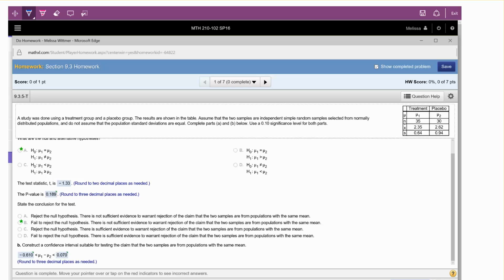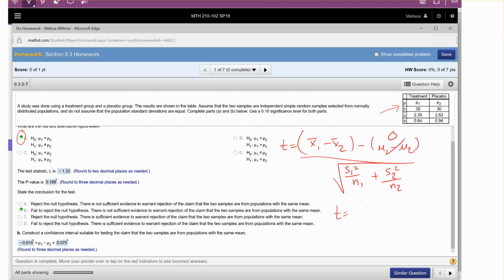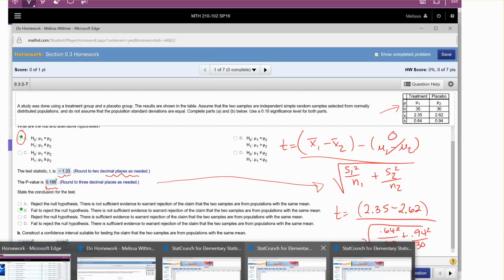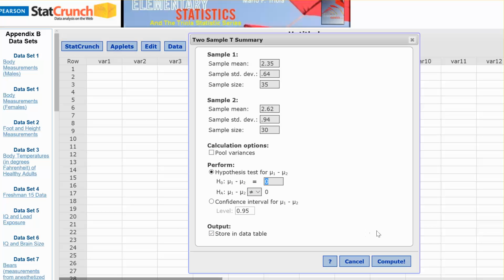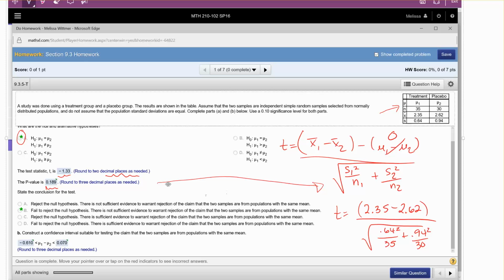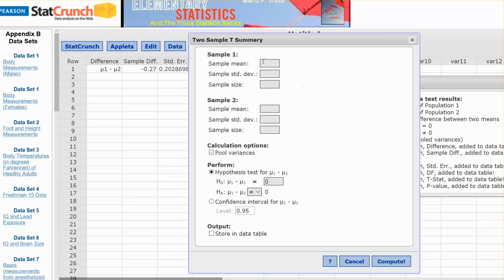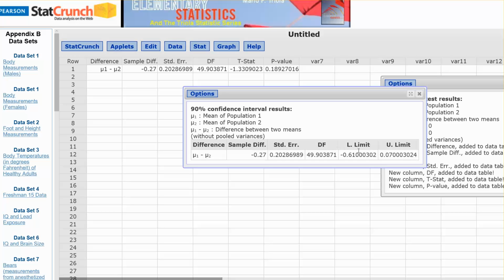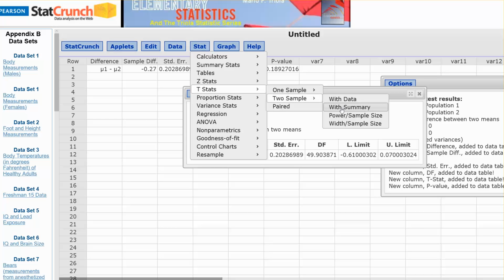STATCRUNCH Confidence Interval Test for Two Population Means, Independent Samples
How to use statcrunch to compute the P value and set up a confidence interval